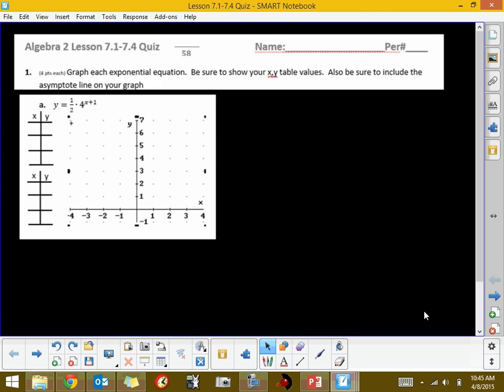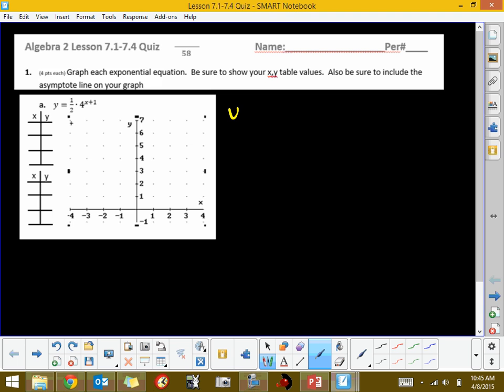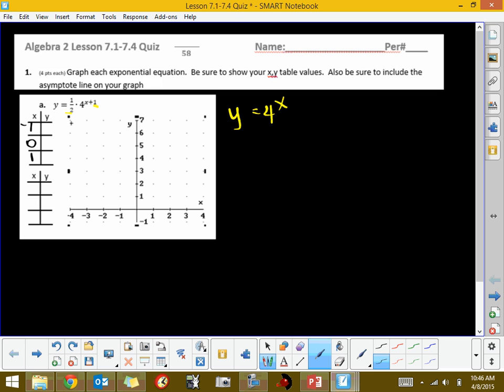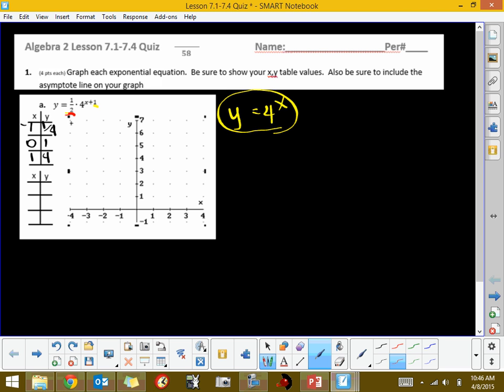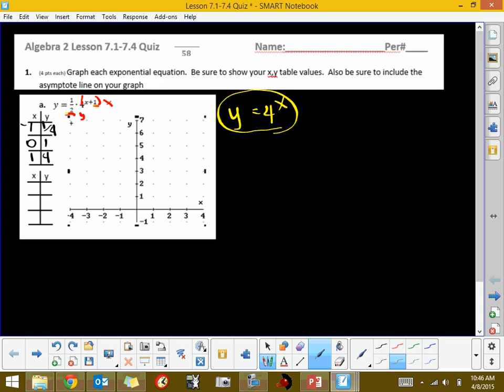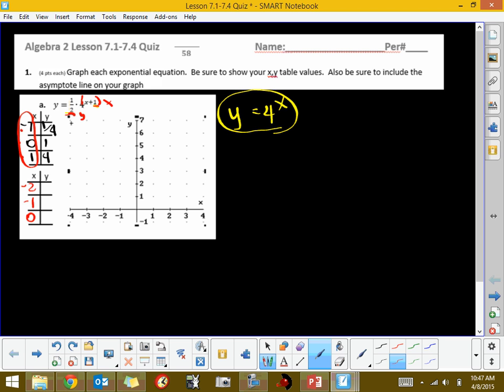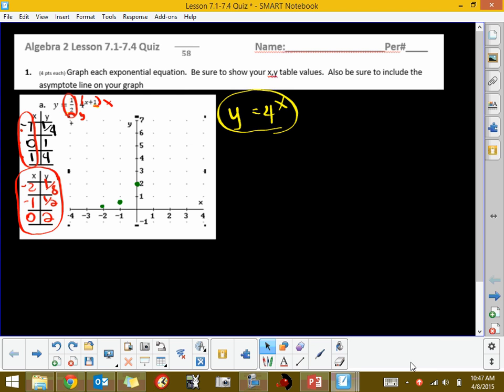Q1a Lesson 7 1 7 4 Quiz